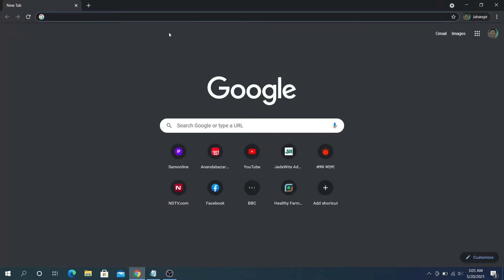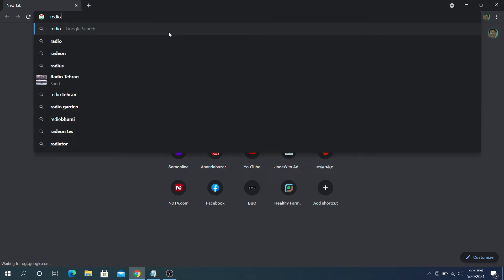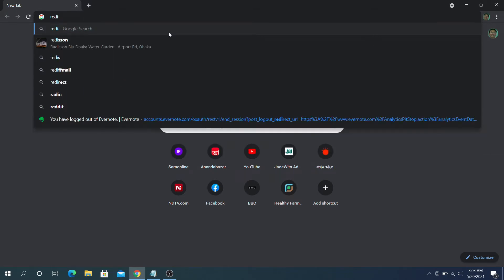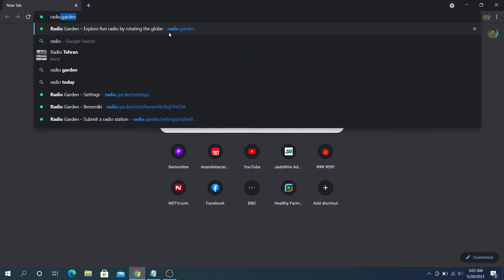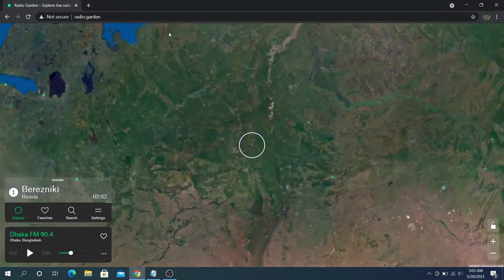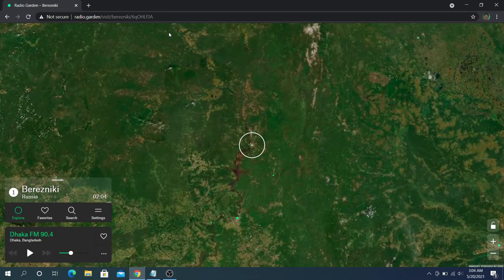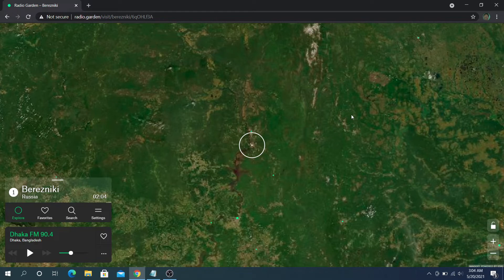More Than 1000 Radios in Your Laptop and Smartphone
Radio Garden, an excellent platform to tune into thousands of live radio stations across the globe. It is based in Amsterdam, the Netherlands.

They have mobile apps for both iOS and Android platforms. Users can search for favorite stations and places.

Radio Garden started out in 2016 as an exhibition project commissioned by the Netherlands Institute for Sound and Vision in the context of the research project named Transnational Radio Encounters. It was created, designed and developed by Studio Puckey & Moniker.

After taking care of the project in the following years, Jonathan Puckey, the guy turned Radio Garden into a small independent company in 2019.

They use 3D globe – Cesium, Satellite imagery – Esri, DigitalGlobe, GeoEye, Earthstar Geographics, CNES/Airbus DS, USDA, USGS, AeroGRID, IGN, and the GIS User Community.

You can also Submitting a Radio Station to the station.To submit a radio station to Radio Garden, just fill in the station submission form.

But they do not offer technical support. But very sincere to solve any gtechnical difficulty. They read every email and every feature request and bug report is considered, as they said in the Contact page.